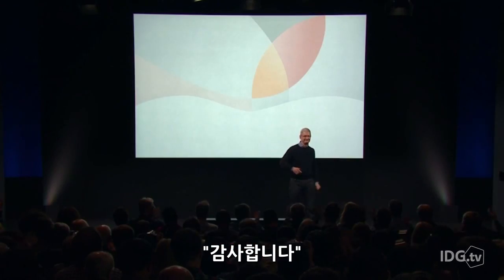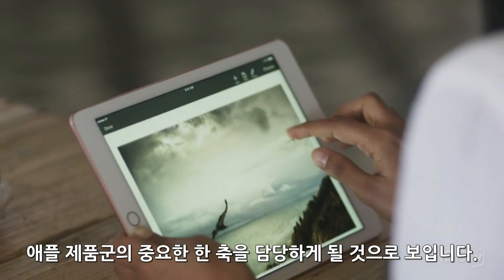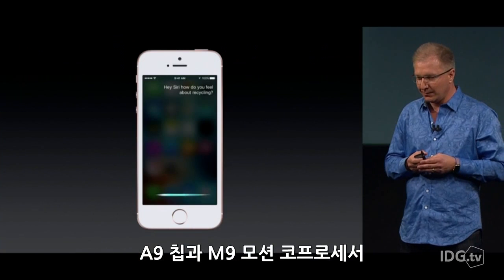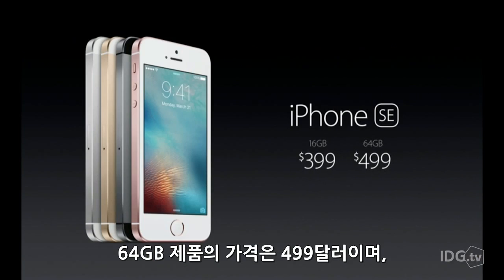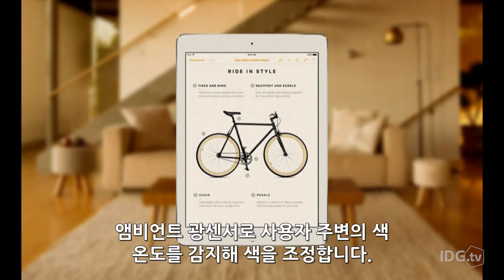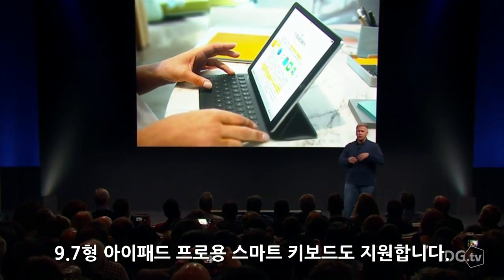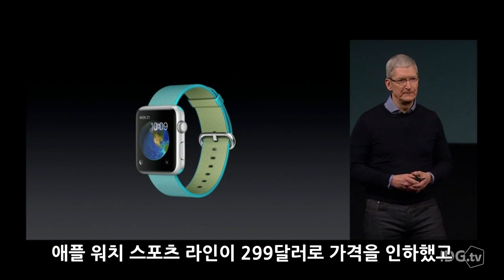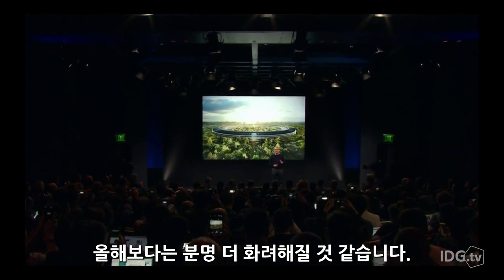테크 비디오 | "아이폰SE와 9.7형 아이패드 프로" 핵심 기능 정리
이번 주 열린 애플의 신제품 발표 행사는 예년과 달리 평이했다는 반응을 얻었습니다. 하지만 목표 고객이 확실한 아이폰 SE와 고성능 미니 태블릿 9.7형 아이패드 프로는 분명 그냥 지나칠만한 제품은 아닙니다. 두 제품의 핵심 기능을 요약했습니다.

관련기사 : “2012년과 2016년이 만났다” 아이폰 SE 첫인상

리뷰 | 9.7형 아이패드 프로의 첫인상, 아이패드 에어 2의 정통 후계자